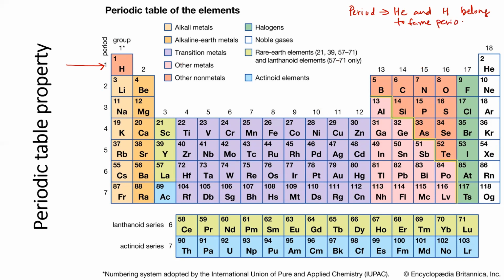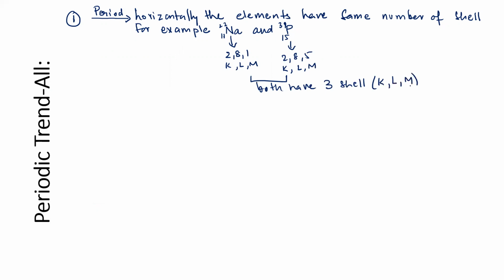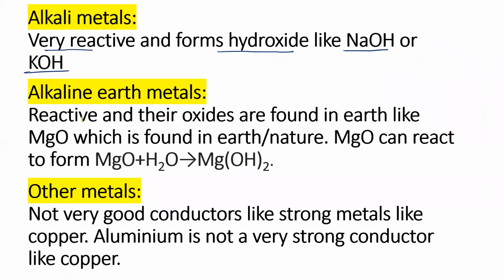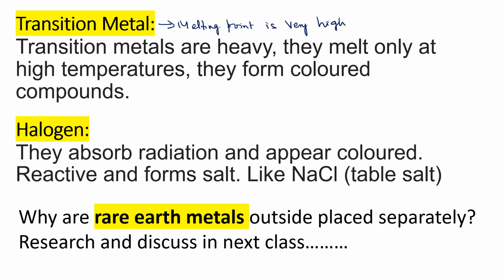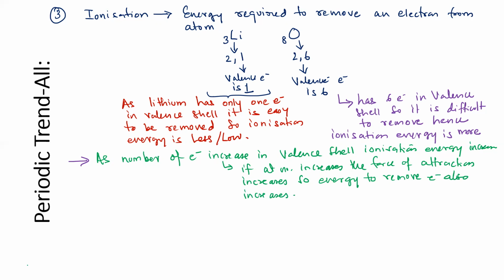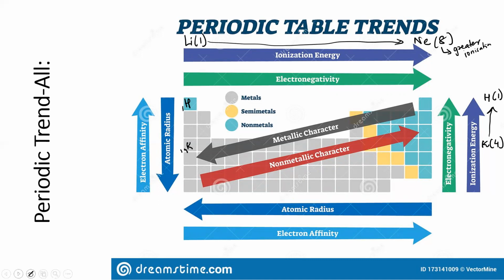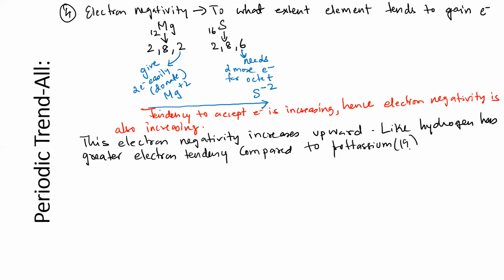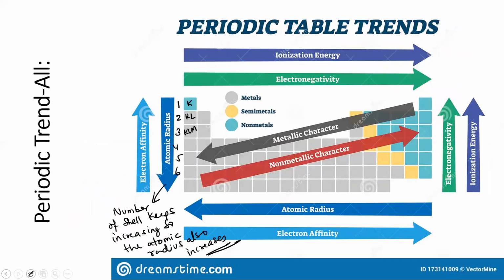Simple Periodic Trend